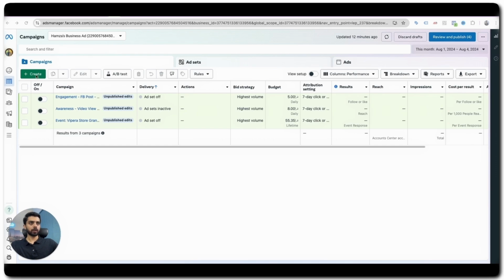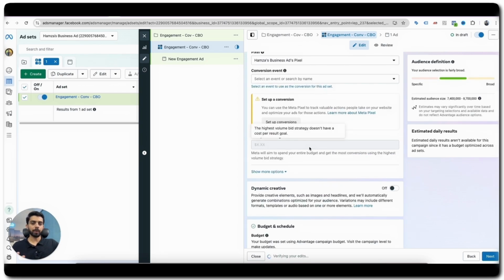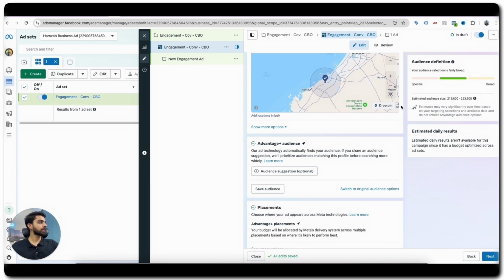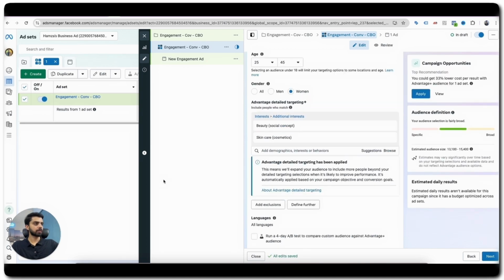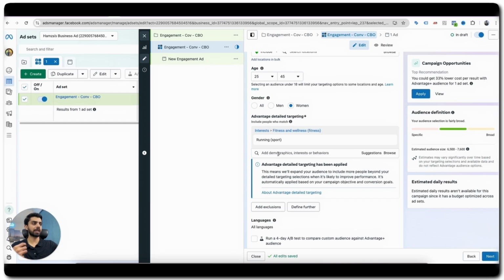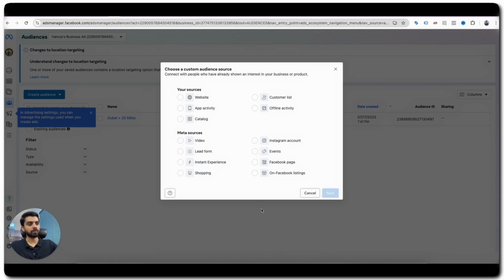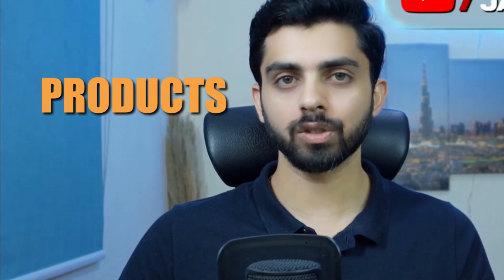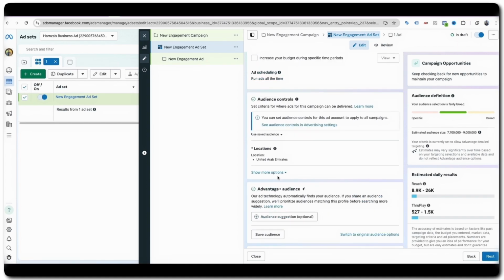Master Facebook Ads Detailed Targeting for 2024: The Complete Guide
🎯 Ready to Master Facebook Ads Detailed Targeting in 2024? This video is packed with actionable insights and proven strategies to help you maximize your ad performance and drive better results!

🚀 What's Inside:
In this in-depth tutorial, I break down the exact steps to master Facebook’s detailed targeting options, from setting up an example campaign to advanced techniques like custom and lookalike audiences. Whether you're new to digital marketing or a seasoned pro, this guide will give you the knowledge you need to reach the right audience, optimize your ad spend, and scale your campaigns with confidence.

👨‍💻 What You’ll Learn:
Setting up a Facebook ad campaign with the ‘Conversions’ objective
Effective location and demographic targeting strategies
Finding the perfect audience size to balance reach and relevance
Mastering detailed targeting with interests and behaviors
Common targeting mistakes to avoid
Creating powerful custom and lookalike audiences
Best practices for scaling your ad campaigns without losing performance

📘 Chapters:
0:00 Intro/Why This Video is Essential
1:14 Setting Up a Facebook Ad Campaign
4:04 Location Targeting
5:45 Audience Size
6:25 Demographic Targeting
7:30 Detailed Targeting
9:55 Targeting Mistakes to Avoid
11:26 How to Use Custom Audience and Lookalike Audiences
14:06 Best Practices for Testing and Optimizing
15:25 Open Targeting
17:58 How to Scale the Campaigns
19:03 Conclusion

🧠 Why You Need This Video:
With Facebook’s constant updates and evolving algorithm, staying on top of the latest targeting techniques is essential. This video is your complete guide to 2024’s most effective Facebook Ads strategies, giving you the edge to outsmart your competition.

💡 Take Your Facebook Ads to the Next Level:
Whether you're running ads for e-commerce, lead generation, or local businesses, this guide will help you refine your targeting strategy and drive better results. Get ready to take notes and optimize your campaigns for success!

About Me:
I'm Hamza Jameel, a seasoned marketing strategist, entrepreneur, and content creator with over a decade of experience in launching and managing successful online businesses.

This channel is dedicated to the power of marketing as the cornerstone of business success. Here, you’ll find insights and techniques to elevate your business with proven, cutting-edge marketing strategies. My goal is to help you expand your reach, impact more lives, and significantly increase your revenue.